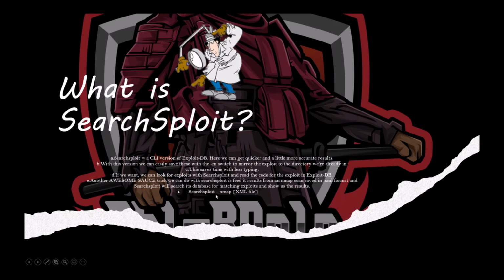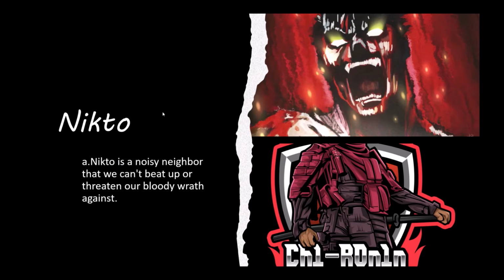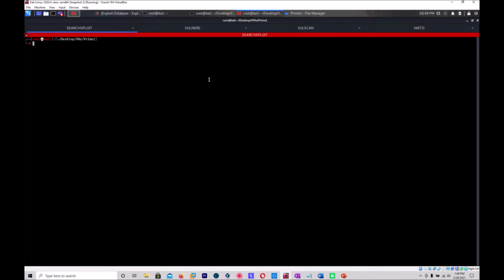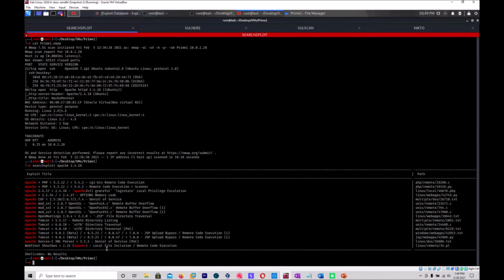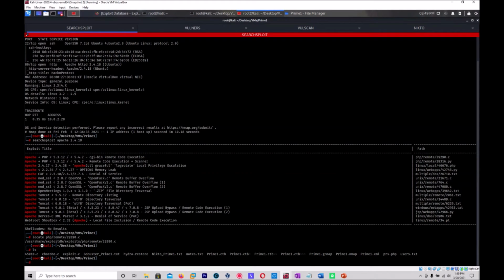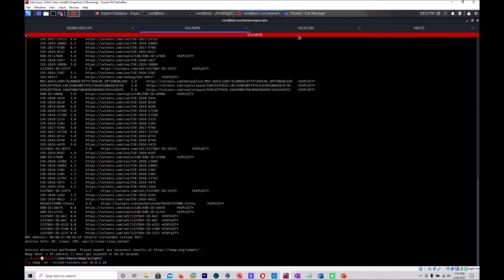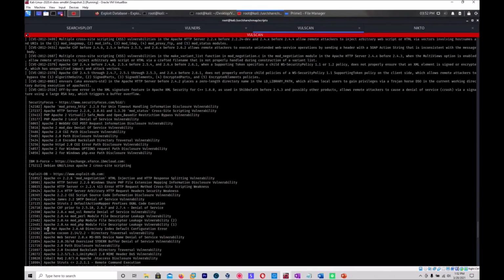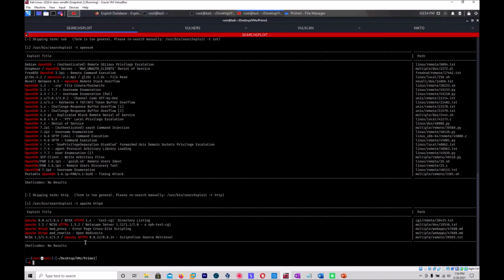Ch1-R0n1n Intro to PenTesting Course Lesson 03: Learning Exploits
Lesson 3 in this Penetration Testing Mini-Course we'll be going over the following:
Exploit-DB
SearchSploit
NSE: VulScan and Vulners
Nikto

Drop a comment if you would like more!